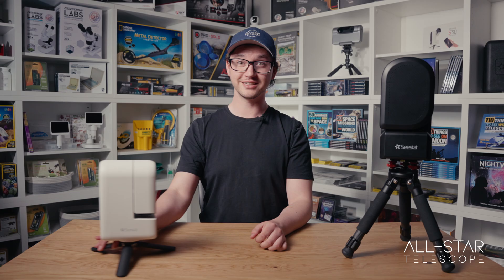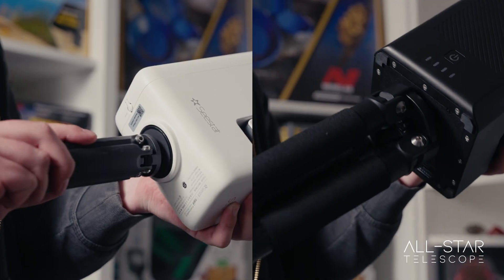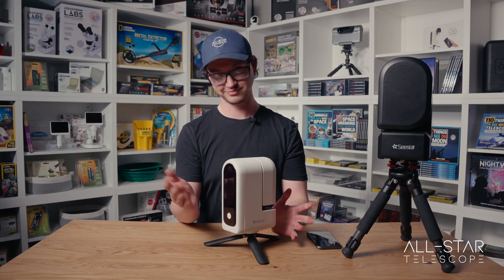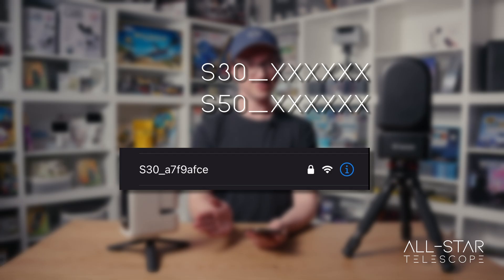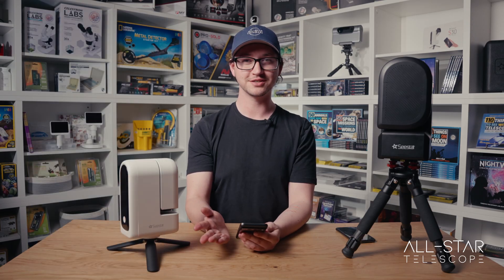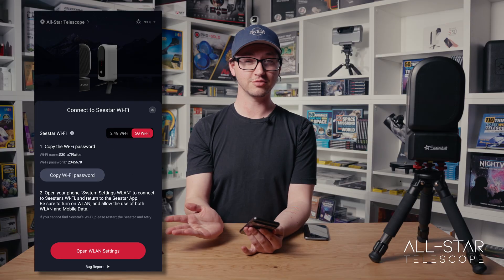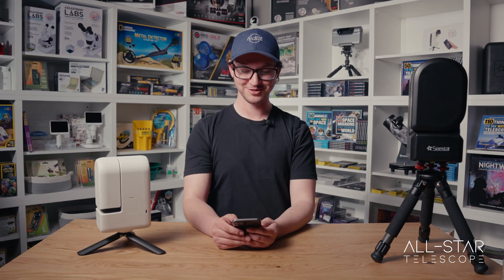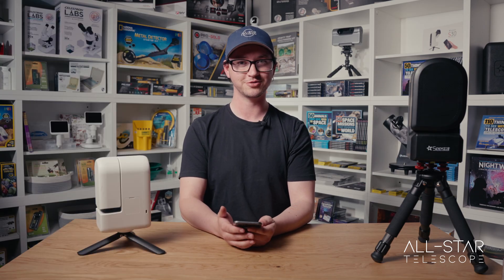SeeStar Quick Start Guide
Guide to get your SeeStar powered on and connected quickly. This video will cover how to connect your phone to your SeeStar device and how to pair the via wifi/bluetooth.